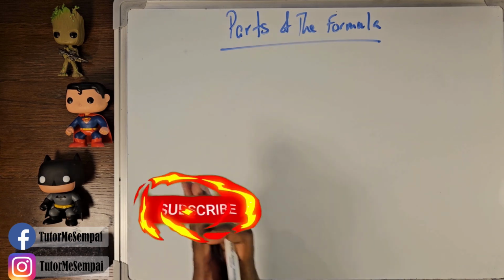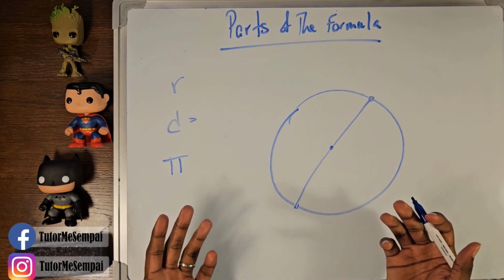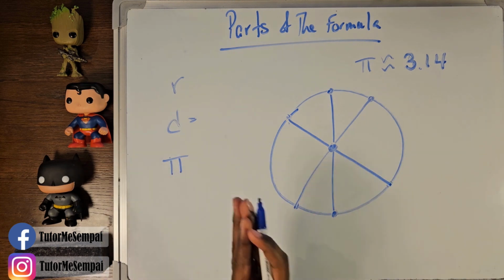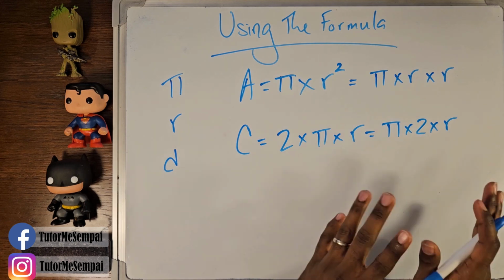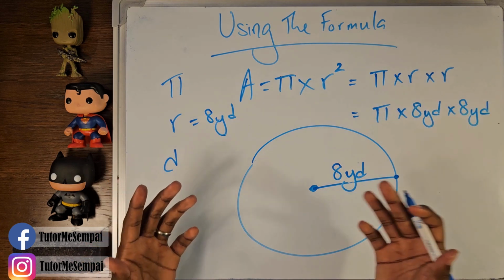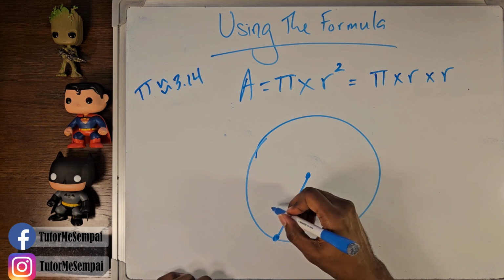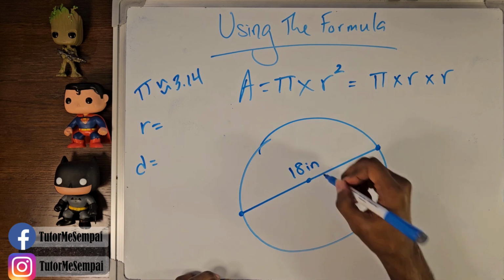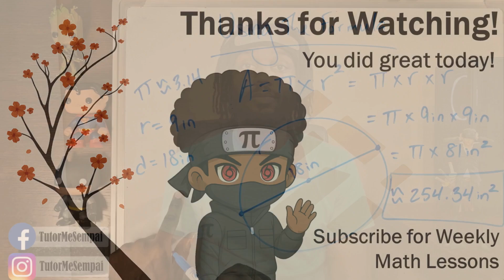How to Find the Area of a Circle | Grade 4 Math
📚 Learn how to find the area of a circle the easy way!
In this Grade 4 math lesson, we break down the circle area formula, explain how it works, and guide you step by step through examples using the radius.

⏱️ Timecodes
0:00 - Part of the Formula
3:36 - Using the Formula

🎓 Perfect for students, homeschoolers, and anyone who needs a quick refresher!

🎵 Music Credit
Song: Happy
Composer: MBB